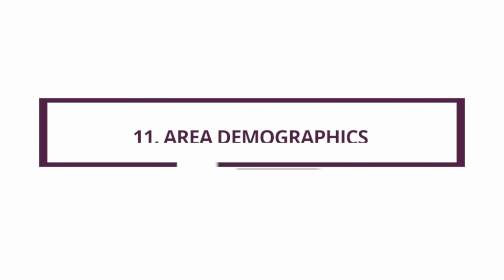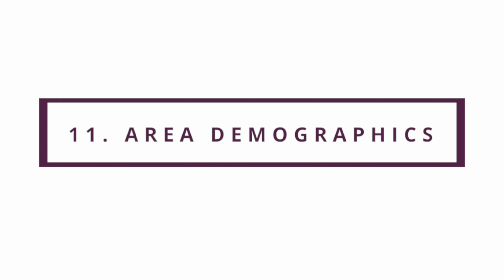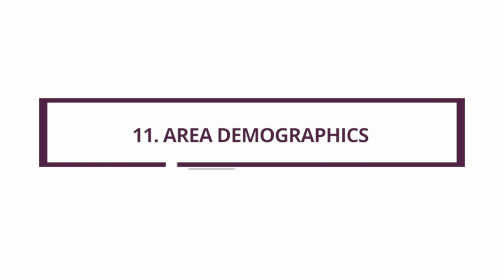12 Real Estate Video Ideas for Marketing (That ATTRACTS Clients & GET MORE Views!)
Real estate video marketing is the norm now for effective real estate marketing. Many agents know their real estate marketing needs to include video marketing, but they are constantly looking for video ideas for real estate.

In this video, I share my top 12 real estate video ideas designed specifically for agents. These suggestions are tailored to enhance your marketing efforts and engage your audience more effectively.

Learn About:
1. What I Love and What I Hate About Living in [Area] Real Estate Videos
2. Renting Versus Buying Videos
3. How to Host a Virtual Open House
4. My Favorite Places Real Estate Video
5. How to Shoot Coming Soon Real Estate Videos
6. Neighborhood Realtor Videos and Real Estate Farming Video Tips
7. Cost of Living Real Estate Videos
8. How to Create Realtor About Me Videos
9. Realtor Testimonial Videos
10. Realtor New Listing Videos
11. Real Estate Demographic Videos
12. How to Interview a Local Business Owner Real Estate Video (How to Become the Digital Mayor)

Bonus Tip:
Keywords Everywhere
Use this tool/app to help you title your video exactly the right way to draw in your ideal clients:

TubeBuddy
Use Tube Buddy to tag your videos properly. This is a great tool that helps position your real estate marketing videos in a way that helps them find your ideal client:

🔥 Curious about why Real Brokerage is the fastest growing publicly traded real estate company in North America?

📅 Also, if you're considering making a brokerage change and you'd like to know why Jimmy chose Real and to see if it might be a good fit for you:

➡️ ABOUT JIMMY BURGESS
Jimmy Burgess is a real estate agent, coach, and team builder with Real Brokerage, serving clients along Highway 30A and the Destin areas in Northwest Florida. With over 30 years in the industry, he has closed more than $500M in sales.

Recognized as one of the Top 200 Most Influential People in Real Estate by Swanepoel and a prolific writer for Inman News, Jimmy is passionate about real estate coaching and is dedicated to helping agents grow and build the business of their dreams through his insights and strategies.